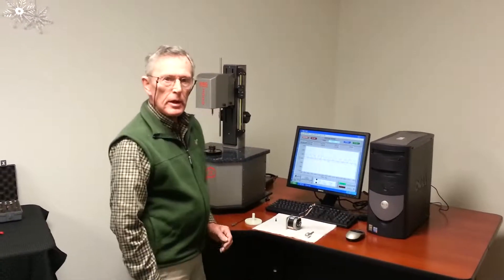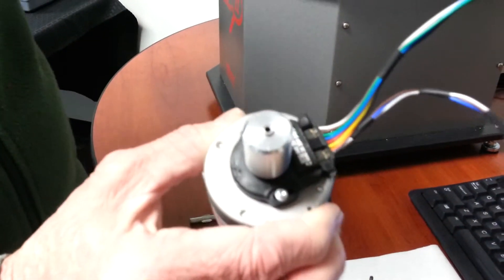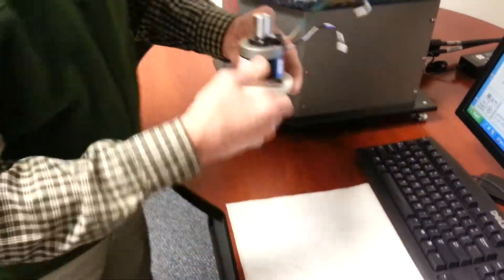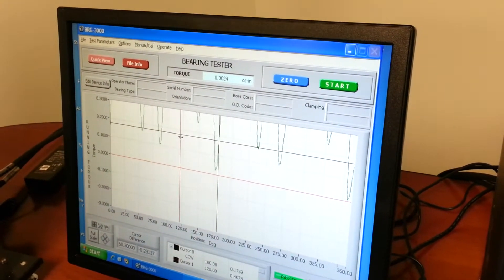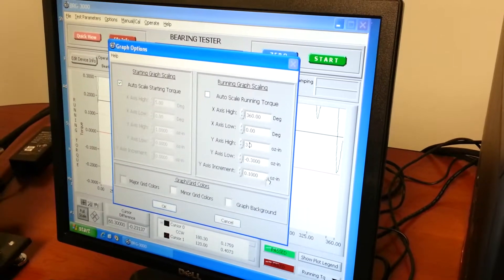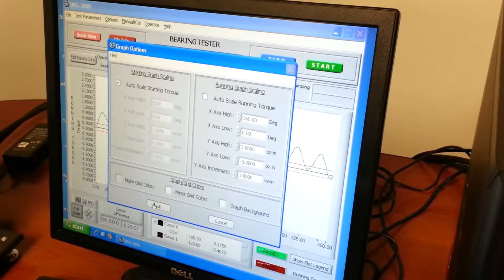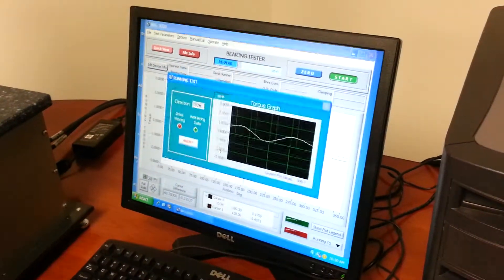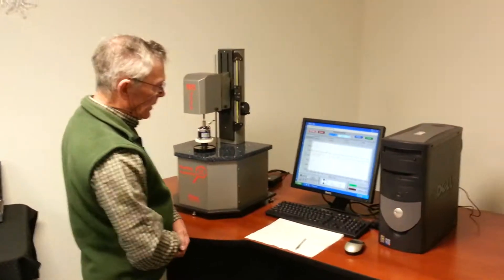Vibrac Torque Inspector 2 - Motor Cogging Torque Test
View the Torque Inspector 2 running a motor cogging torque test.